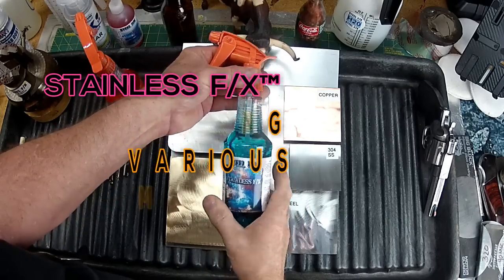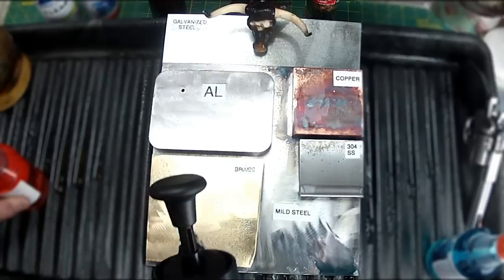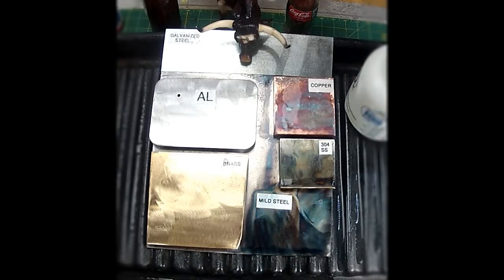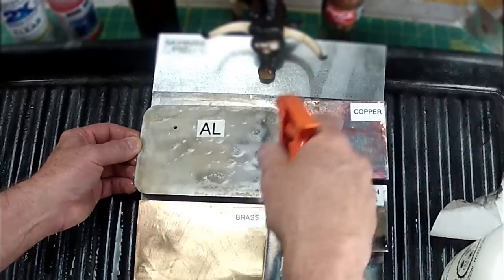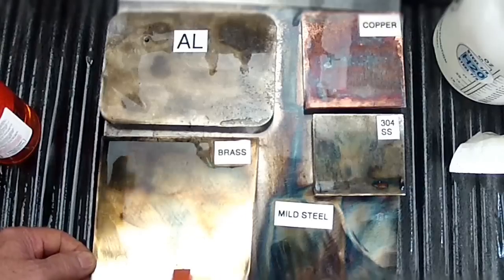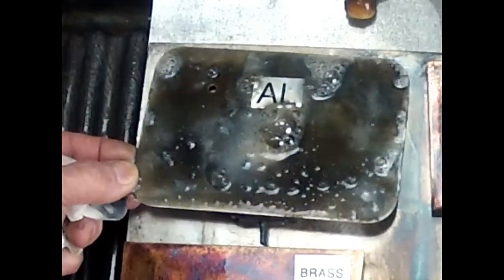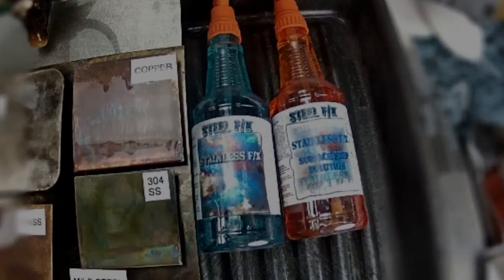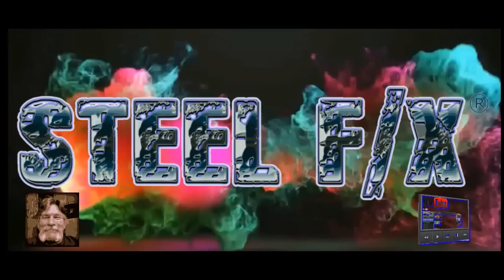STAINLESS F/X™ Patina Testing on Different Metals.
Attn: Metal Artists, Plasma-Cutters, Welder-Fabricators, Blacksmiths, Gunsmiths and Bladesmiths.  If you need to add color/s to Steel or Stainless Steel, You've Found the Right Place!  We Make the Best Patinas Available.
This Intro Video is focused on STAINLESS F/X™Patina. It is a Revolutionary New Patina.  Not Only for Stainless Steel, it Works Equally Well on Mild Steel (Low Carbon Steel), Tool Steel (High-Carbon Steel), Copper, Bronze & Brass.
Formulated by STEEL F/X® Patinas, especially for Adding Dramatic Color/s to Stainless Steel or Regular (Mild) Steel and the Other Metals Mentioned Above.   Perfect for Color Case-Hardening Patina on Gun Receivers, Barrels, Parts, Knife Blades, and Anything Stainless or Carbon Steel!
STEEL F/X PATINAS is All About Adding Color to Metal Art.  Premium Patinas, Dyes, Stains, Finishes & Supplies for the Metal Artisan.
Specializing in Premium Patinas & Finishes for Steel...and Now:  Stainless Steel.   This Short Video Was Done in Response to a Customer Question re:  The Effectiveness of STAINLESS F/X™ on Aluminum.  (Not Great, As You Will See in the Video)...but Spectacular on Mild Steel, Copper, Bronze, Stainless.
Website is And, the STAINLESS F/X™ Product Page is ... Thanks!   Bill 👍